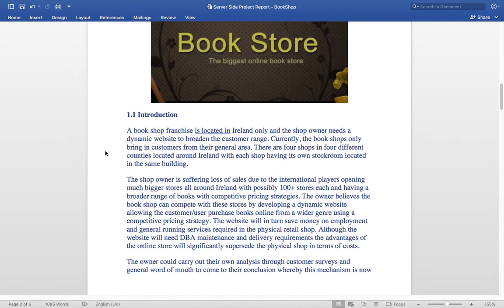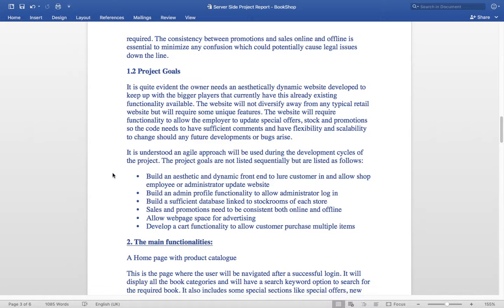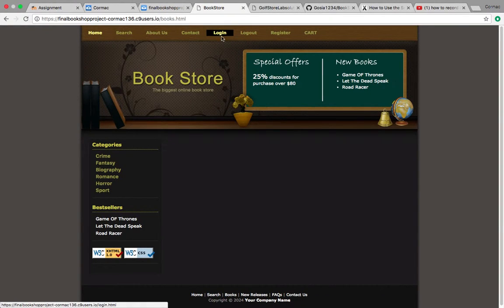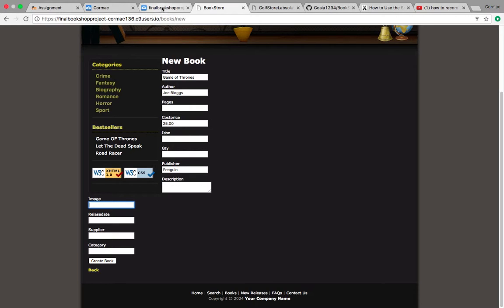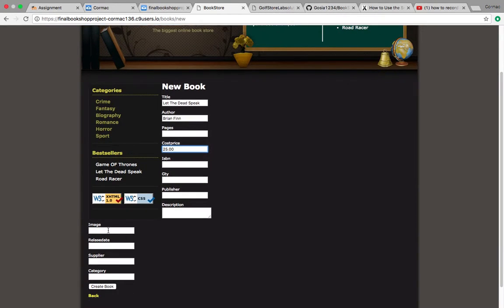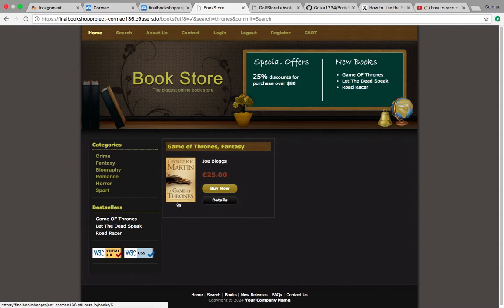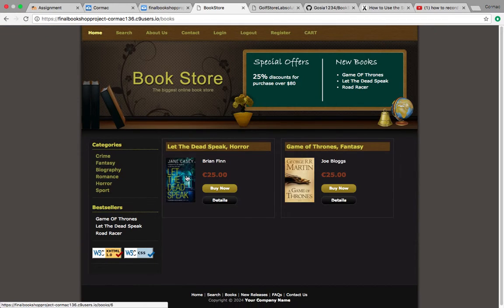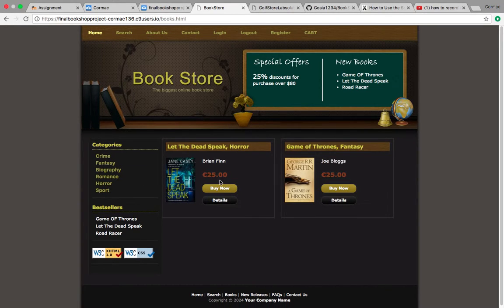SSD BookStore Audio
Server Side Development 'Bookstore' project audio by Cormac McDonald, Nick Alexander and Malgorzata Cejko as part of NCI Science in Computing Course April 2017.